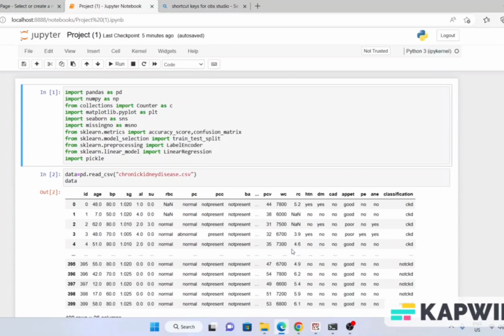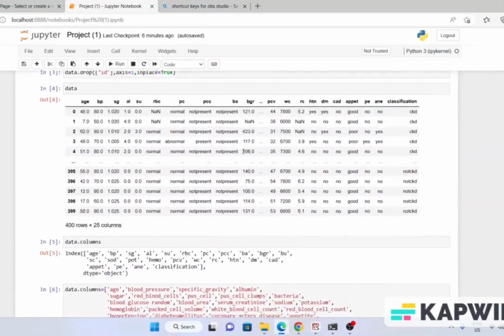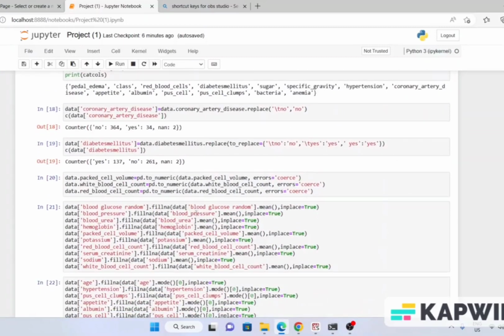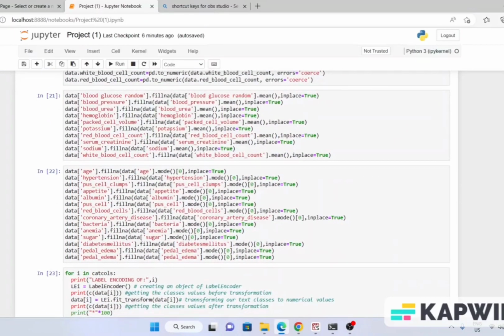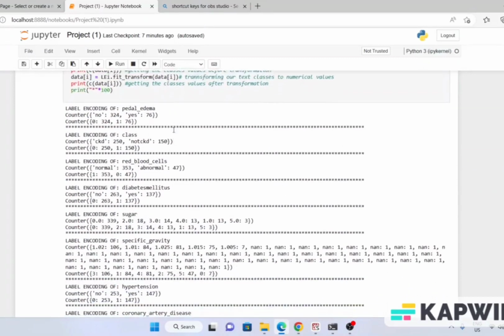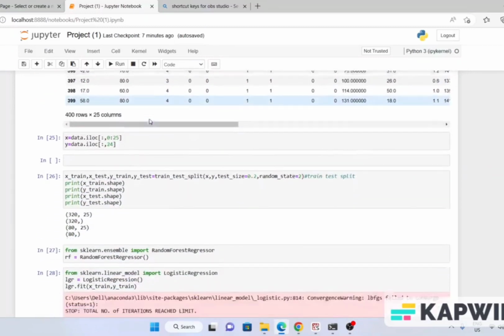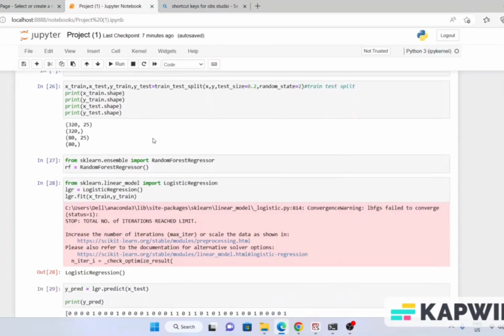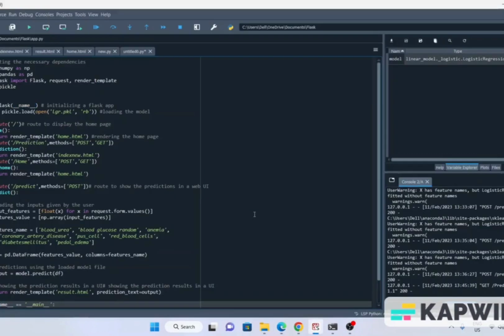Early Prediction for Chronic Kidney Disease Detection: A Progressive Approach to Health Management